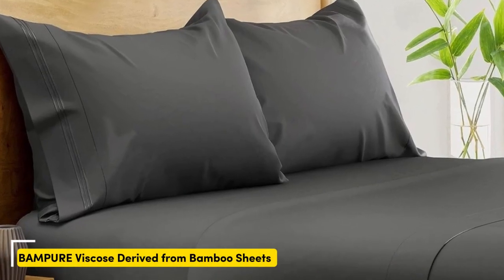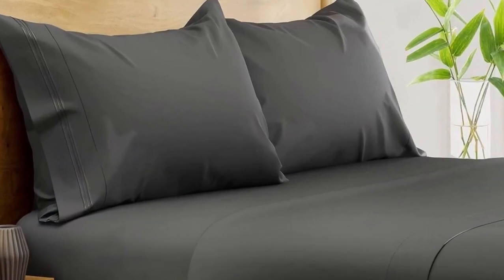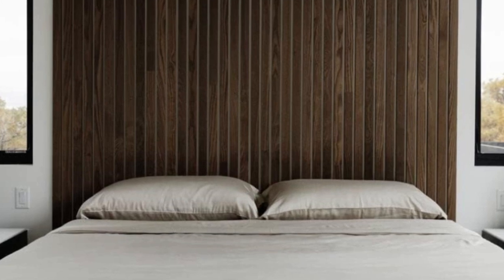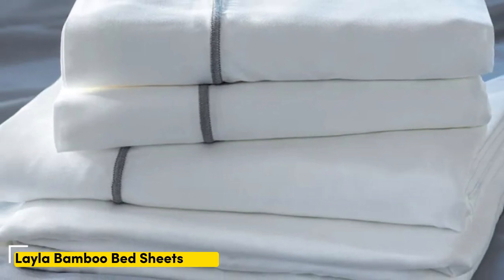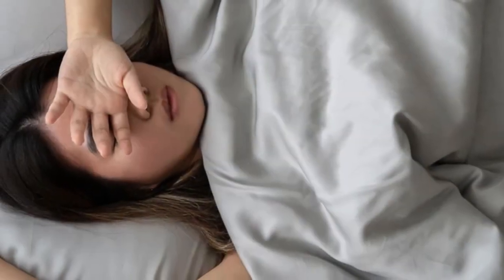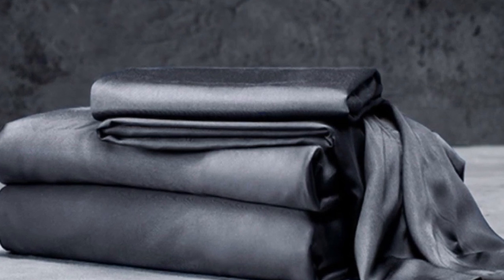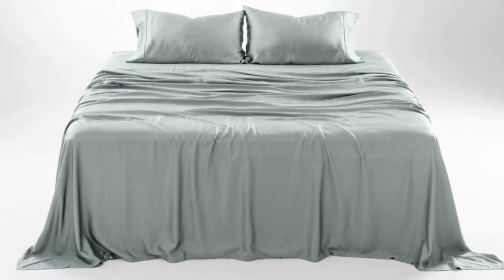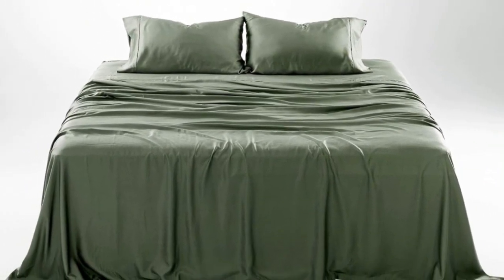Top 5 Best Online Sheets Reviews in 2024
In this video we will show Top 5 Best Online Sheets Reviews, BAMPURE Viscose Derived from Bamboo Sheets, Cozy Earth Bamboo Sheets, Layla Bamboo Bed Sheets, Luxome Luxury Sheet Set, Olive + Crate Eucalyptus Sheet Set

 👉 Best 5 online Sheets Lists:

1) BAMPURE Viscose Derived from Bamboo Sheets

2) Cozy Earth Bamboo Sheets

3) Layla Bamboo Bed Sheets

4) Luxome Luxury Sheet Set

5) Olive + Crate Eucalyptus Sheet Set

In this video we'll be comparing the Top 5 Best Online Sheets that are designed for different kinds of users. We will take into account performance features and price so you can decide which is best for you. All the products on our list were selected based on their own inherent strengths and features.

We'll be comparing the BAMPURE Viscose Derived from Bamboo Sheets, Cozy Earth Bamboo Sheets, Layla Bamboo Bed Sheets, Luxome Luxury Sheet Set, Olive + Crate Eucalyptus Sheet Set; which are all great options if you're in the market for a best mattress topper.

0:00 - Intro
0:21 - BAMPURE Viscose Derived from Bamboo Sheets
2:16 - Cozy Earth Bamboo Sheets
3:51 - Layla Bamboo Bed Sheets
5:21 - Luxome Luxury Sheet Set
7:04 - Olive + Crate Eucalyptus Sheet Set